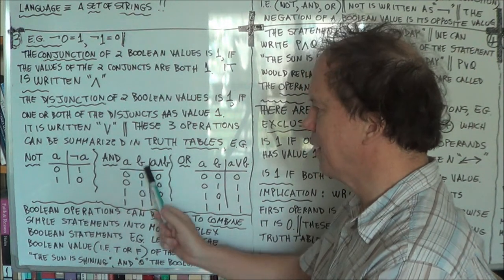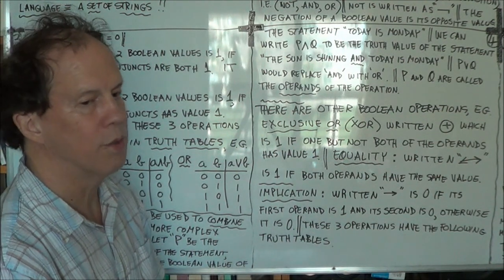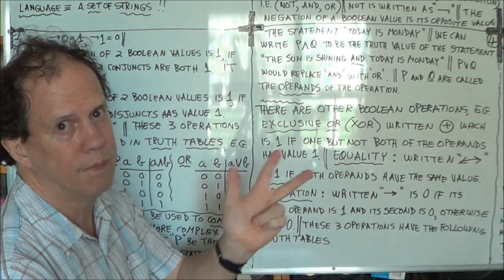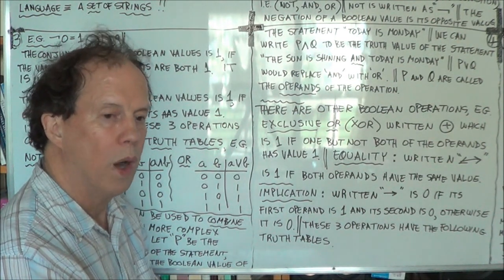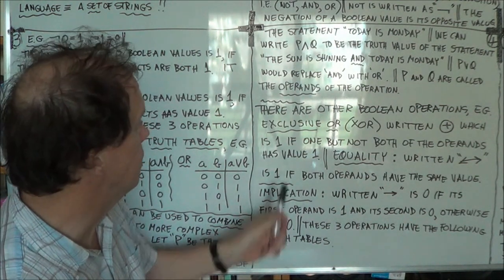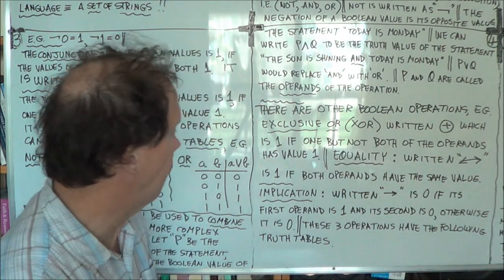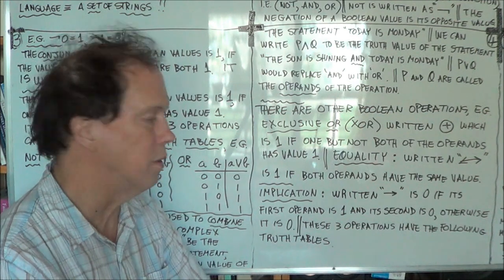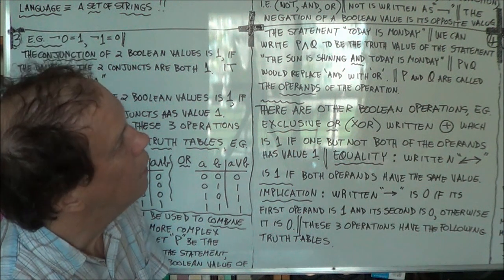deGarisMPC ThComp0o 2of2 Sen,M1,Sipser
Theory of Computation (Sen, M1, Sipser) Lect. 0o ("Introduction"), Part 2 of 2